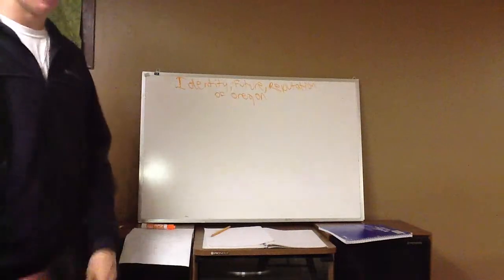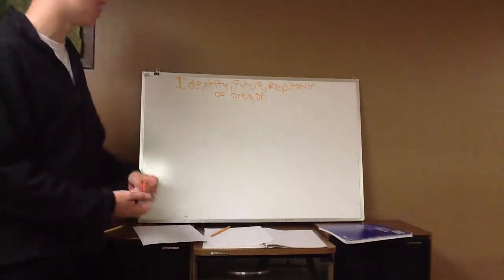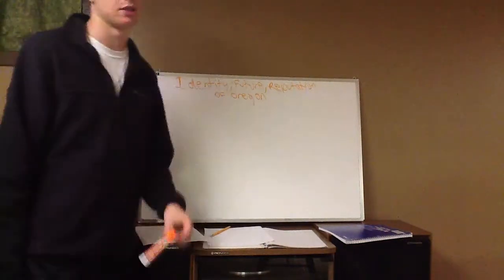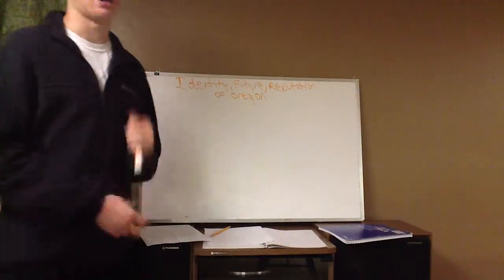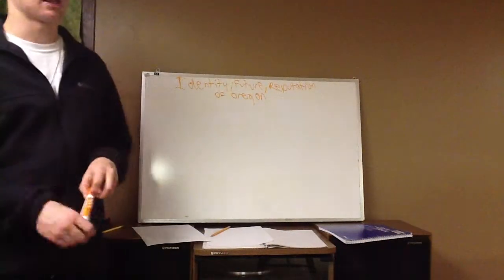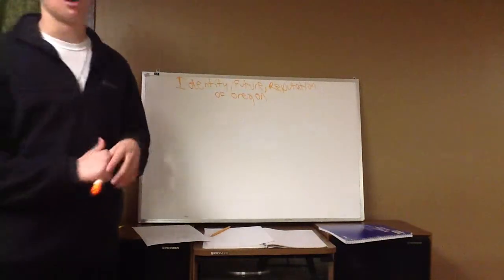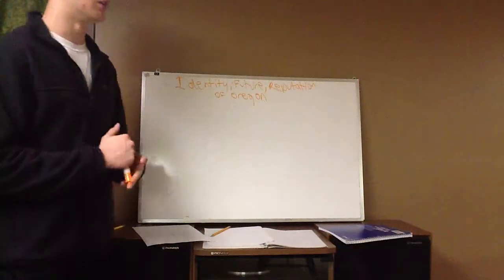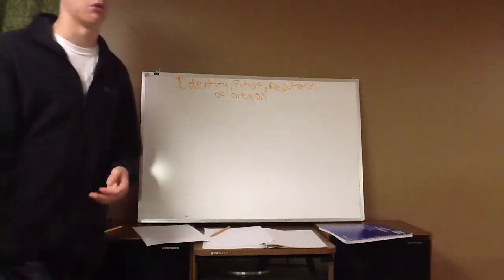Identity, Reputation, and Future, of Oregon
discussing where Oregon is at and what people think of them following their second year in a row losing their shot at a title game appearence by losing to Stanford.